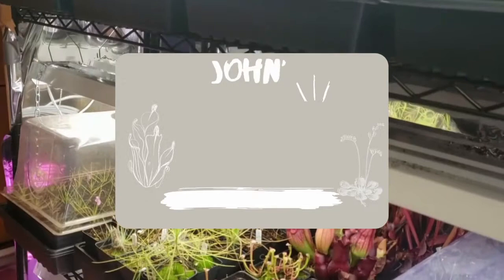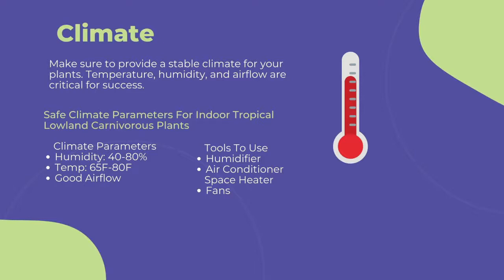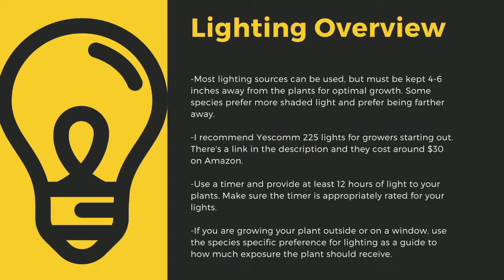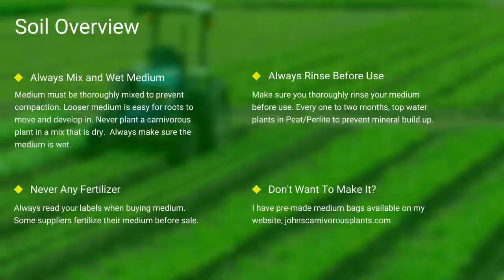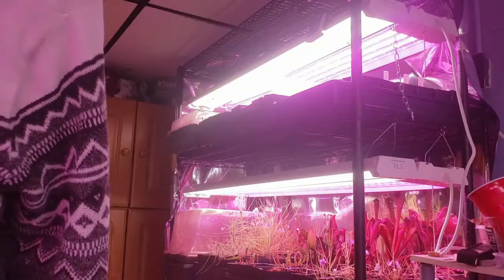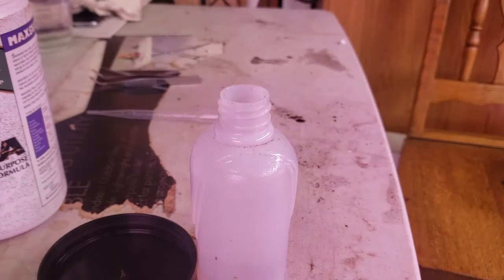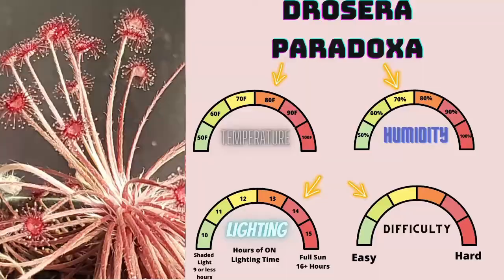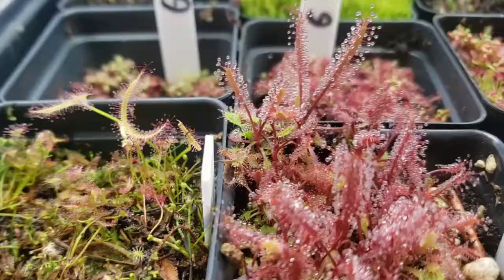How to Cultivate and Propagate Drosera Paradoxa (Wooly Sundew Carnivorous Plant Grow Guide)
This is my complete grow guide for Drosera Paradoxa, an Australian Carnivorous Plant. I cover all topics related to general cultivation, species specific cultivation, and propagation.

- Follow Me -

Timestamps —
0:00 Introduction
0:51 Cultivation
0:58 Climate
1:56 Lighting
3:11 Soil
4:18 Water
5:29 Fertilizing / Feeding
6:30 Species Specific Info.
7:05 Propagation
7:42 Additional Resources